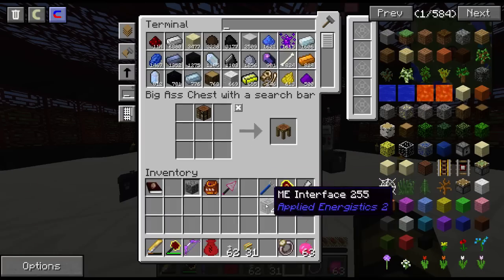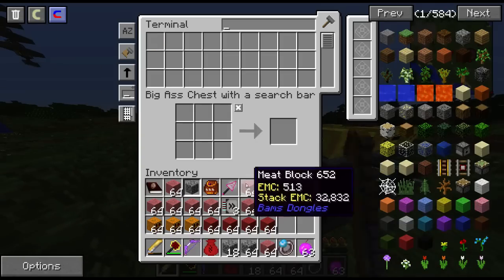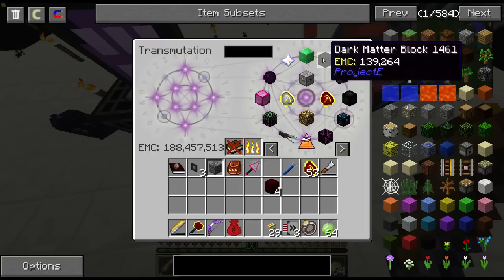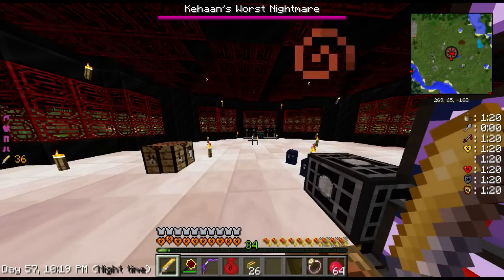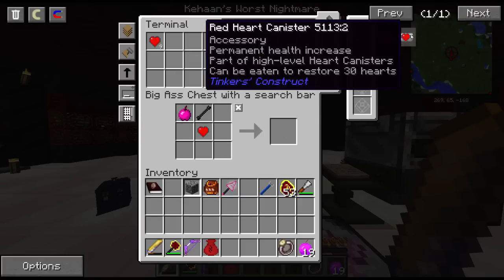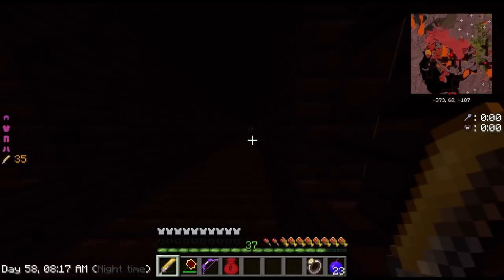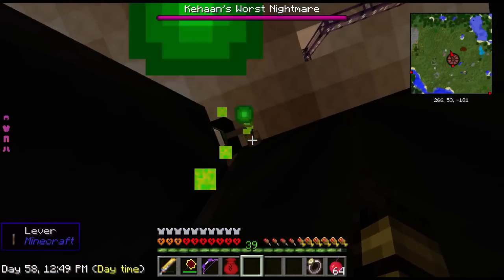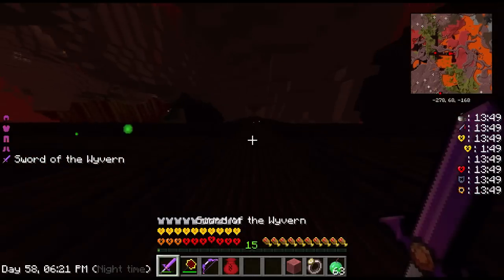Minecraft: Mad Pack 3 Ep. 32 - SUPER BROKEN ULTRA BAMS APPLE FARM! , EthanD / EthanDJ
All Donations Are Highly Appreciated And Will Be Read Outloud In My Next Video And Shouted Out. Ethan, Ethand, Ethandj, Ethandju, thegam3report1, thegam3report,